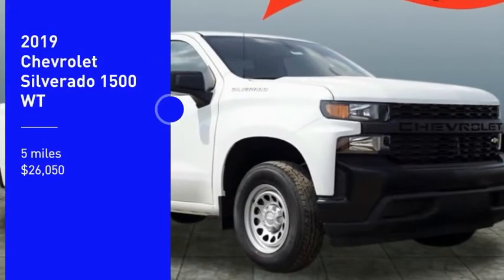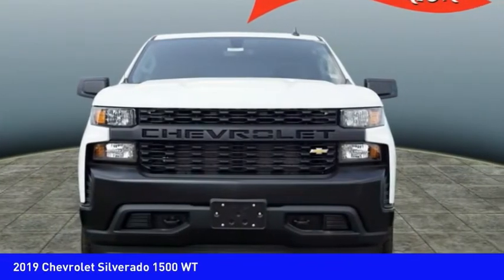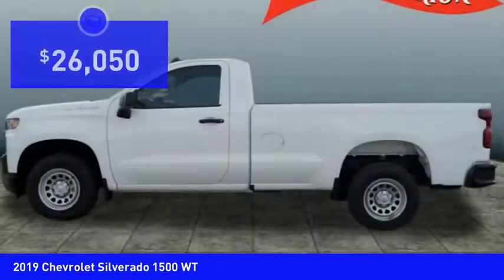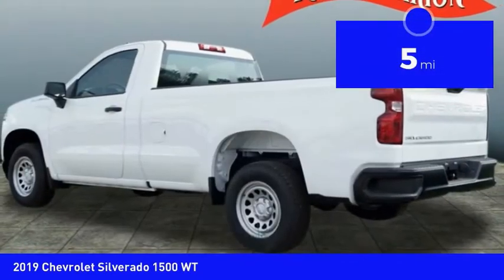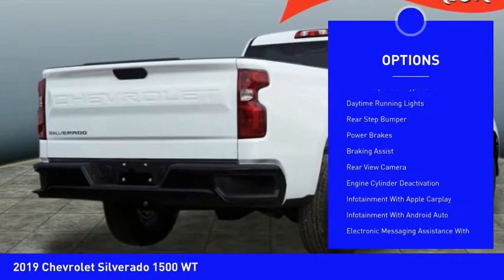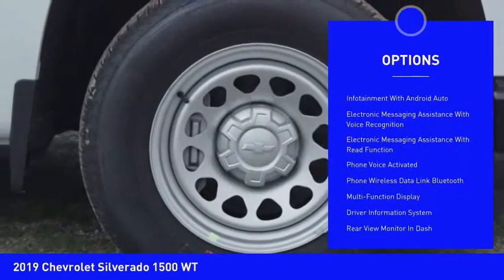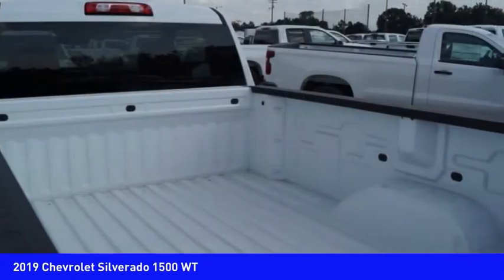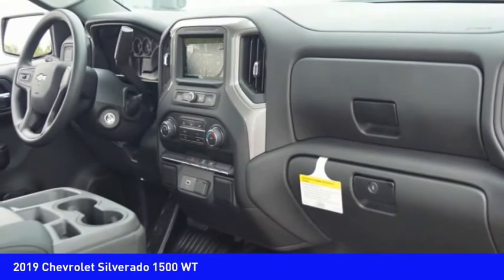2019 Chevrolet Silverado 1500 Mooresville NC TR75733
2019 Chevrolet Silverado 1500 WT

Don't miss this 2019 Chevrolet Silverado 1500. It's equipped with great features. You'll want to take this Vehicle home. Make a great choice today.